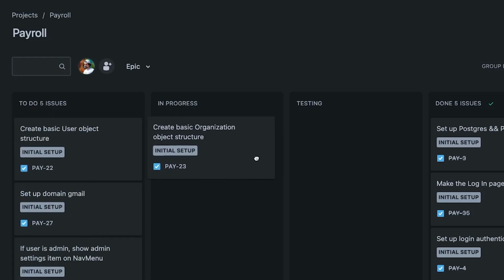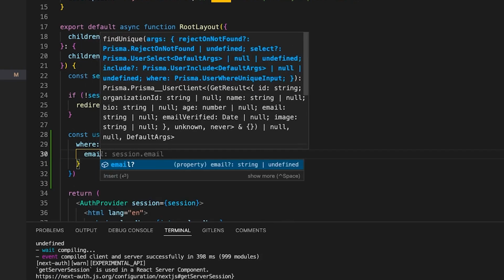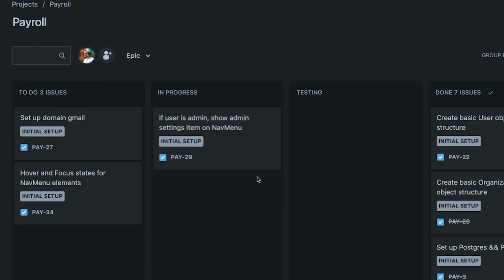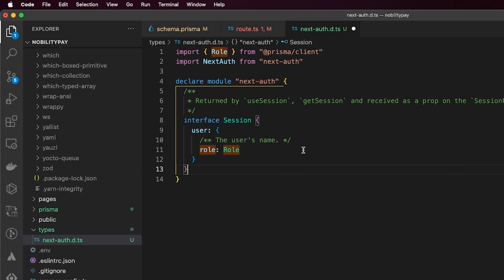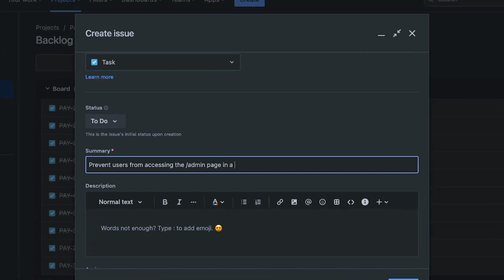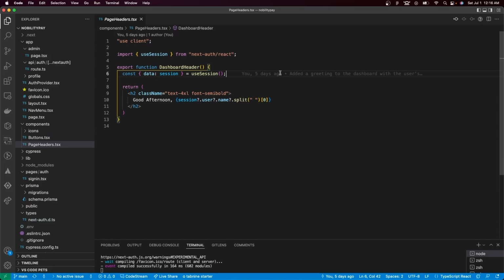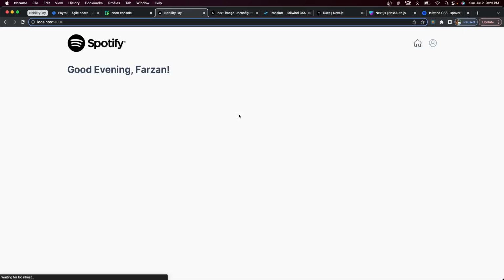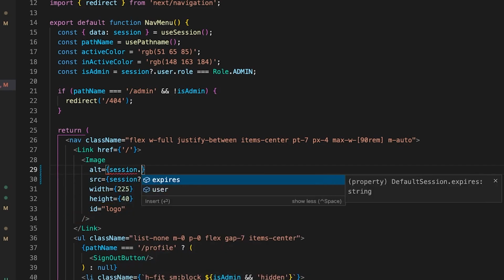Dev Log #4: The Great Dashboard Debut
Hello and welcome to the fourth episode of Dev Log! In this series, we're building an ambitious payroll SaaS from scratch all the way to our first customer. In this episode, we're going to finish up some setup tickets and get started on the Dashboard!